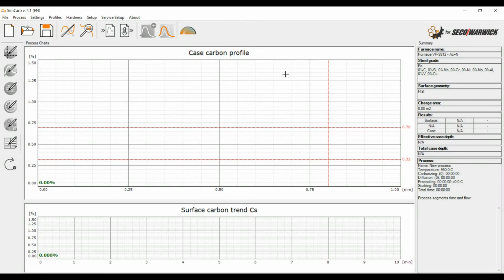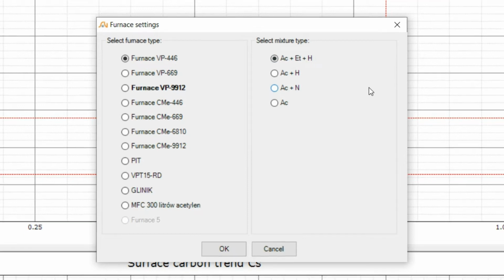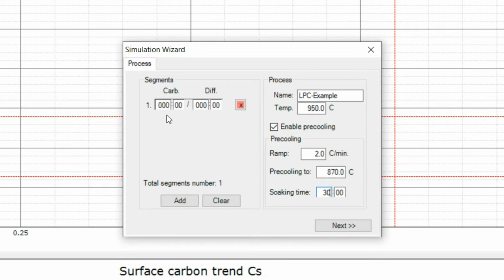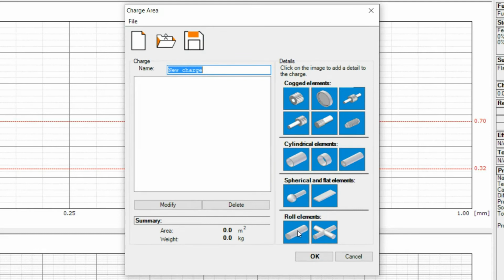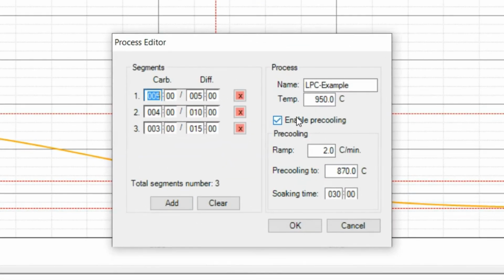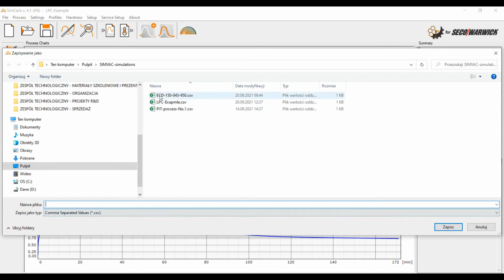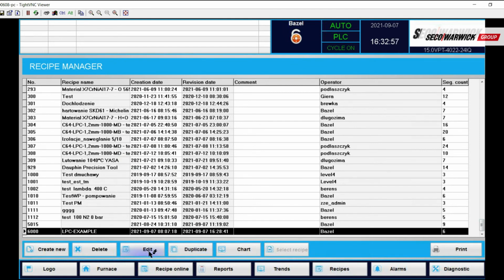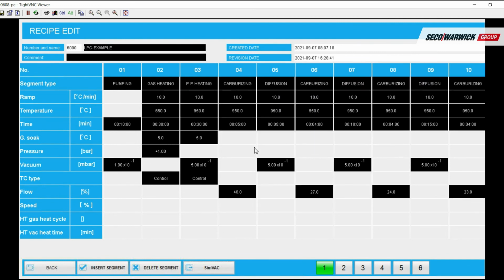e-Seminar 4.1 - SimVac Carburizing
SECO/WARWICK is a technological leader in innovative heat treatment furnaces. Expertise includes end-to-end solutions in 5 categories: vacuum heat treatment, atmosphere, and aluminum processing, controlled atmosphere brazing of aluminum heat exchangers and vacuum metallurgy.